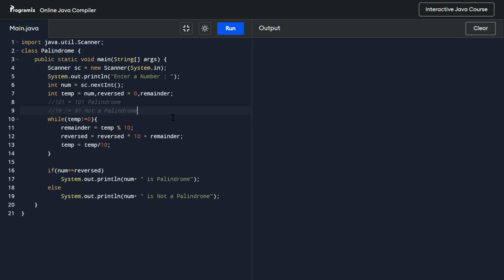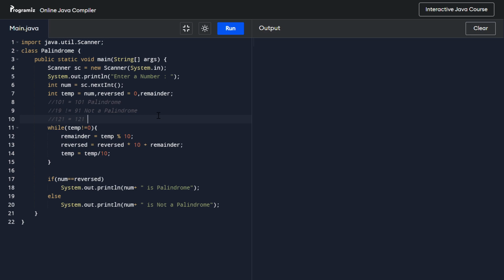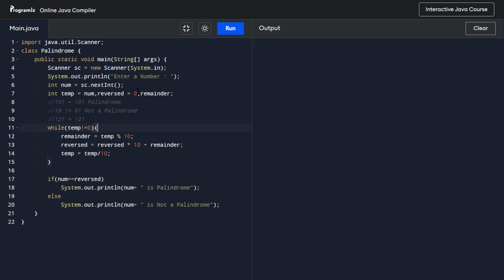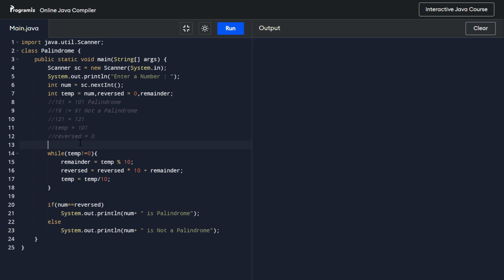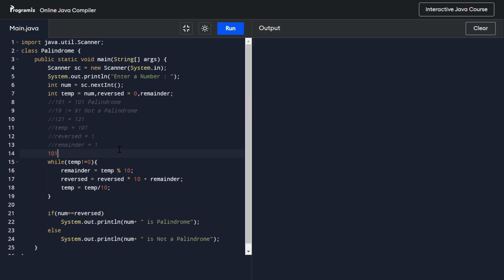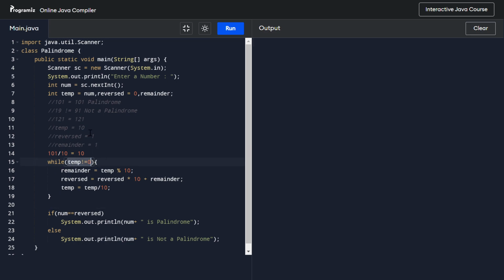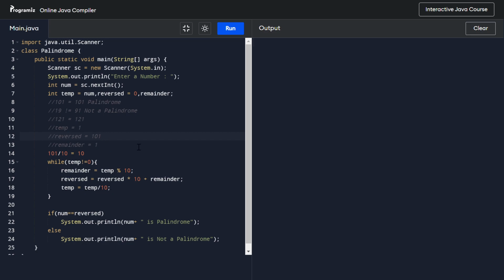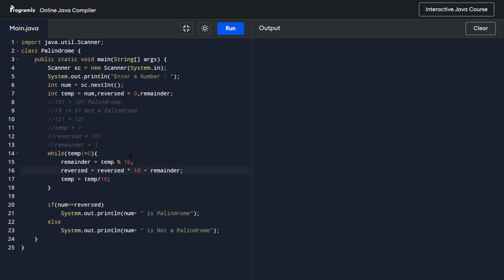Java Program to Check if a Number is Palindrome.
Java Program to read number from the user and check if that number is palindrome or not.
Happy Learning!